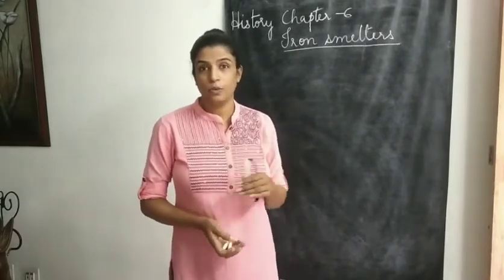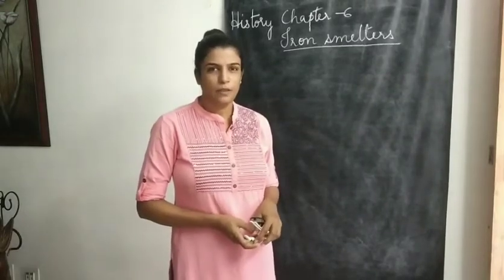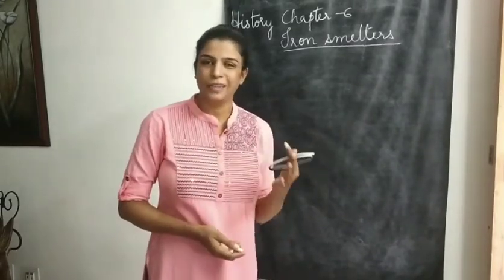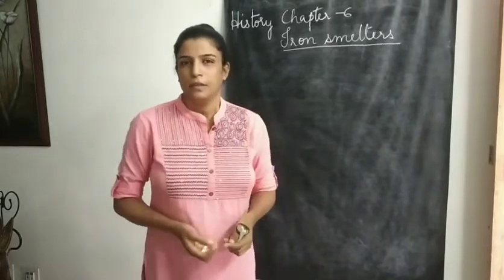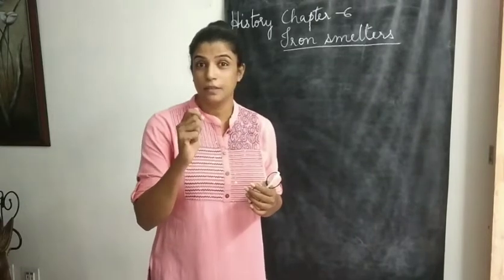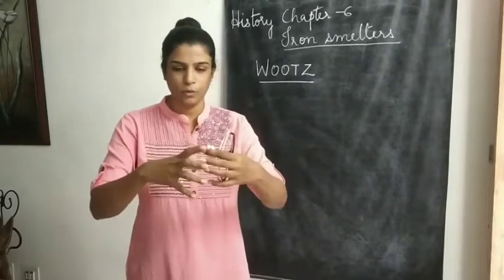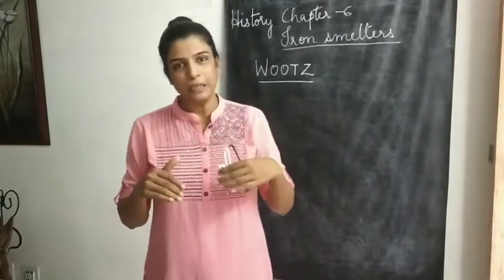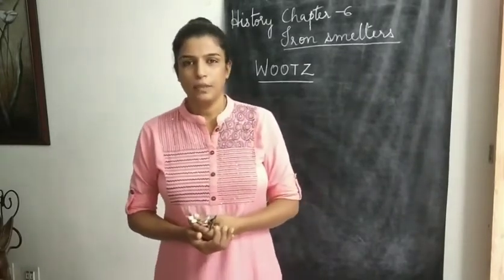History chapter 6 iron smelters